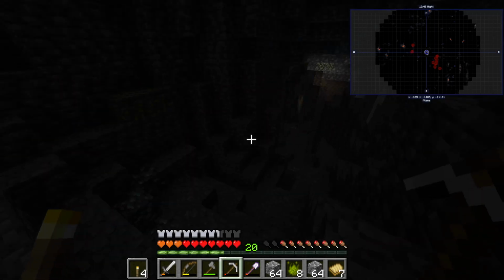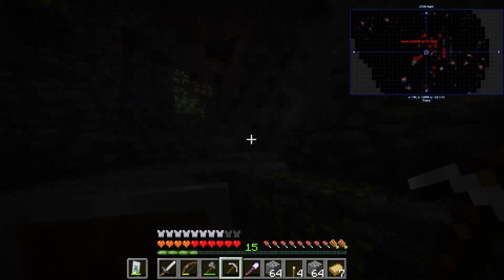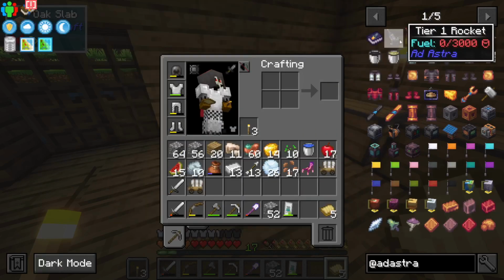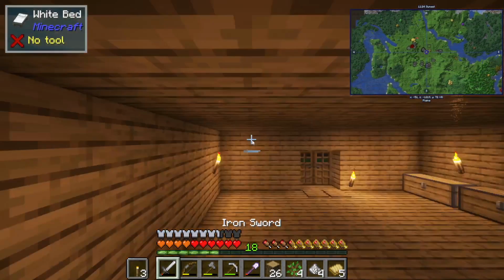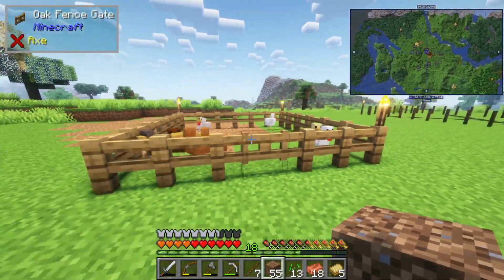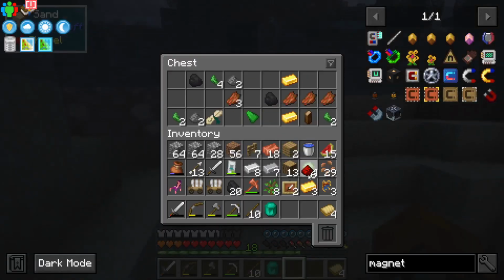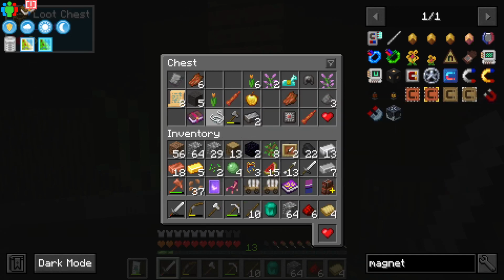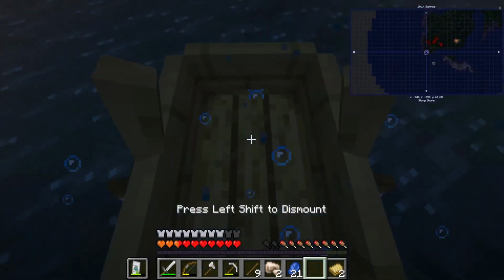The cave of death (Atm8 pt3)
Here we find some odd boxes in the mines. What happens next is not at all surprising.